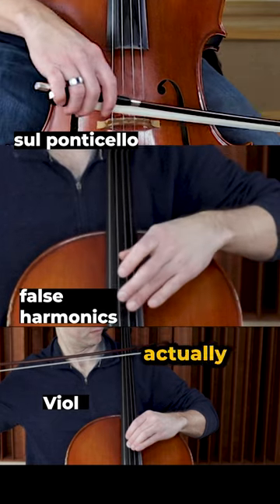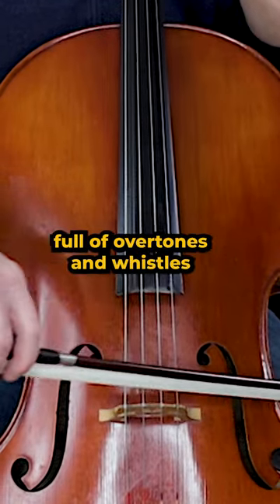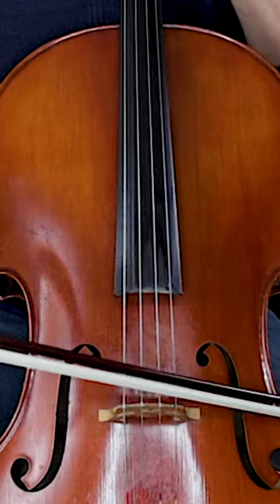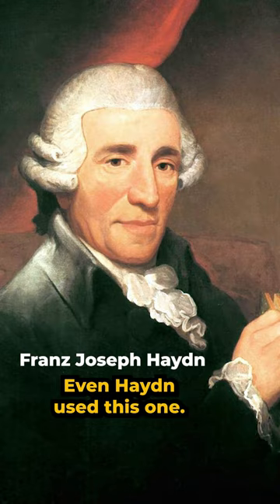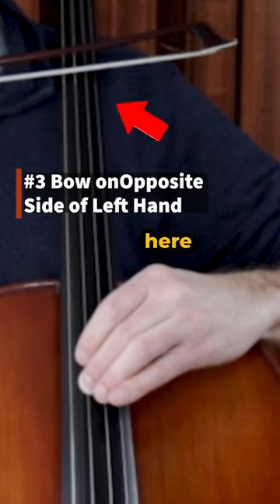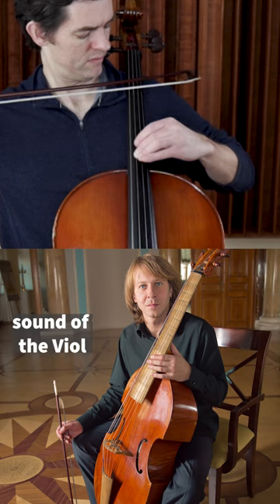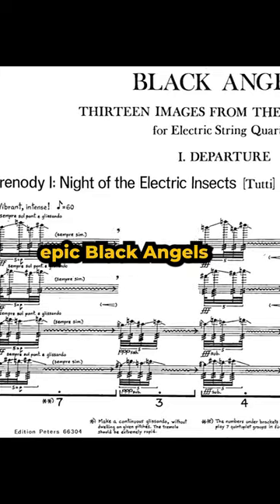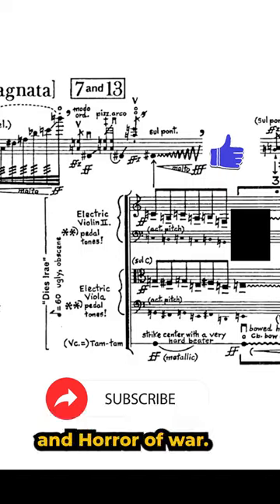3 Weird Ways to Play the Cello!